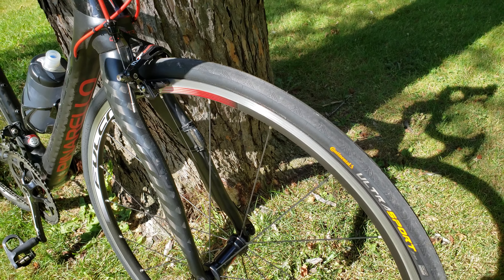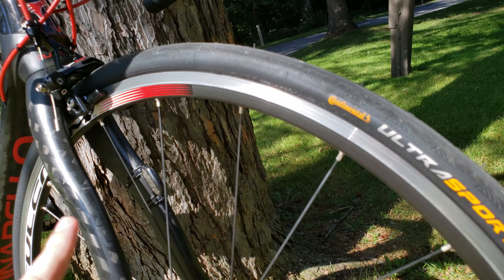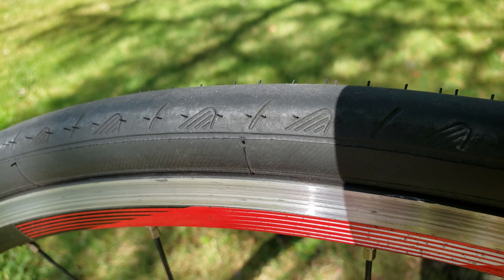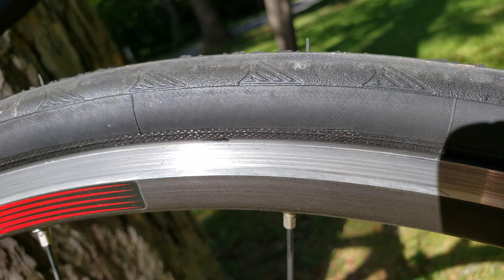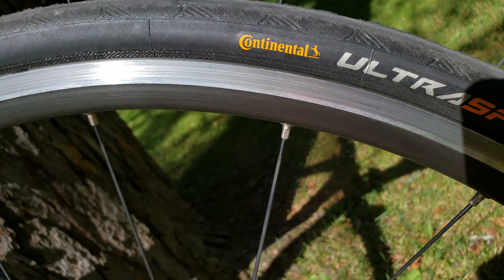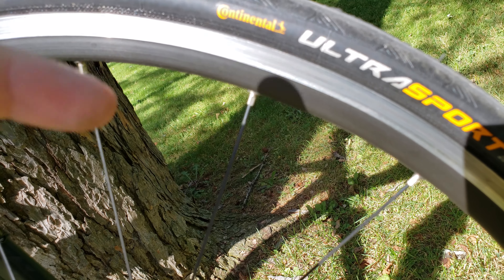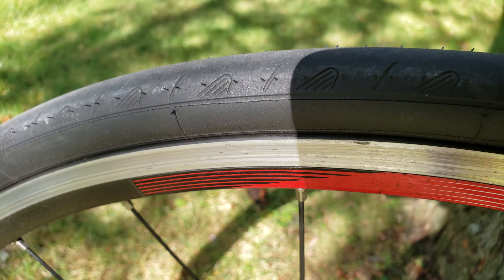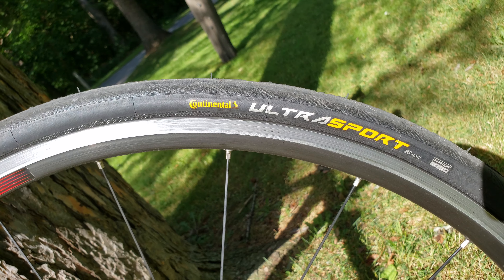Review On New Continental Ultra Sport 700C Road Bike Tire After 200KMS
Review On New Continental Ultra Sport 700C Road Bike Tire After 200KMS  700C 23 Mm 700c 25mm

 🇬🇧 For people in the UK:

Fizik Bike Shoes Castelli Jersey Parktool Multitool Parktool CL-1 Lub AwS-1 Wrench parktool pump Gopro Black 9

Fizik Road Shoes Castelli Aero Jersey Multi tool parktool Parktool Lube Parktool Pump Aws-1 Wrench Gopro 9 black

RJ The Bike Guy